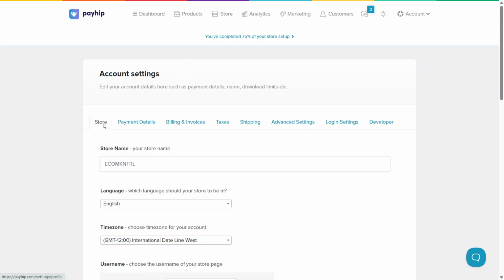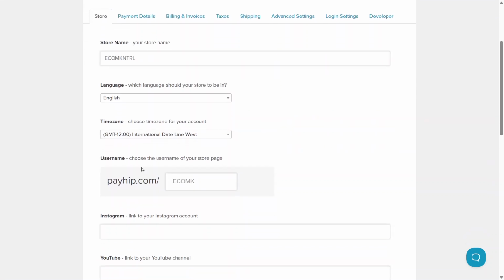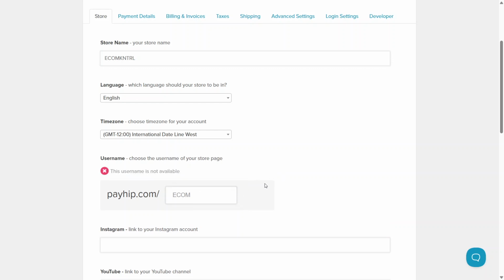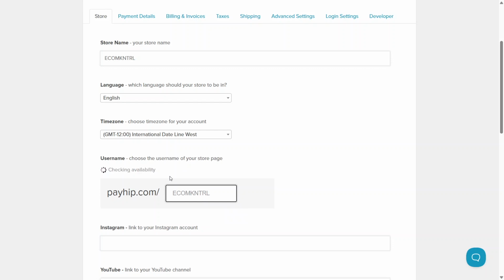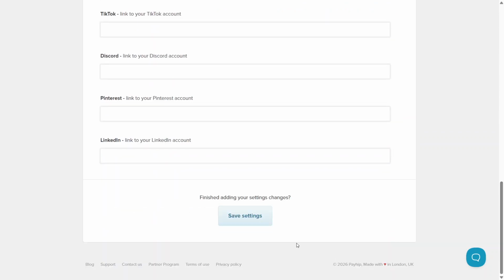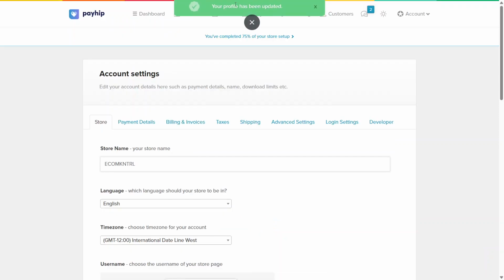How To Update Payhip URL Link (2026) | Store Settings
How to update Payhip URL link using the current store settings. This tutorial shows where to change your Payhip store URL, how the public link is updated, and what happens to existing links after the change. You’ll learn any limitations around URL edits, when changes take effect, and how to share the updated link safely. This is the updated process for 2026 and reflects Payhip’s latest dashboard layout and store configuration options. Ideal if you want to rebrand, clean up your store link, or update the URL you share on social profiles and websites.